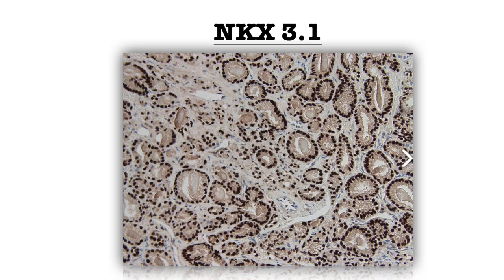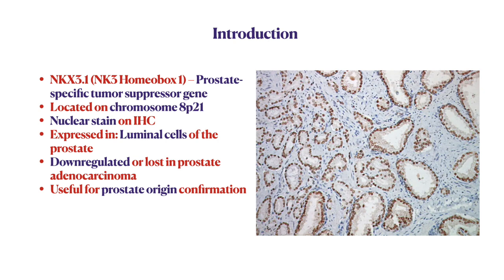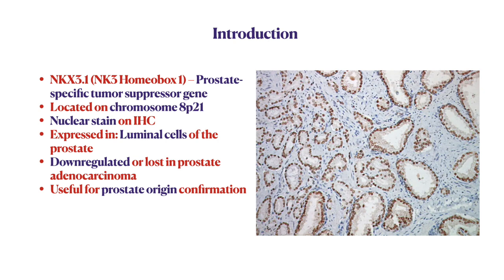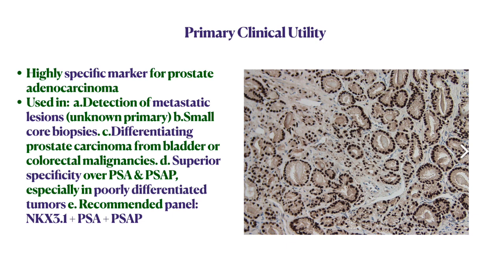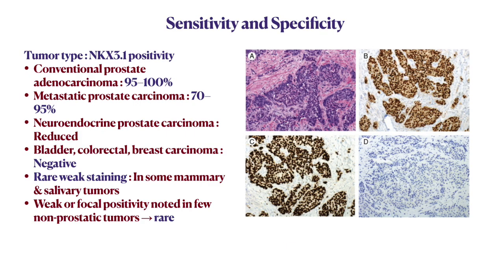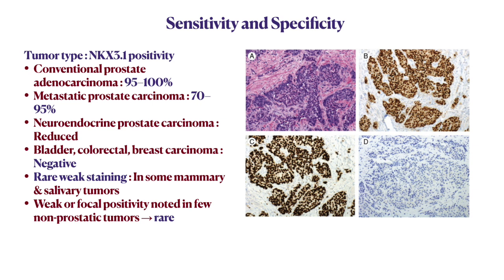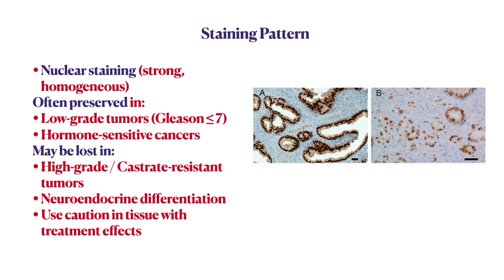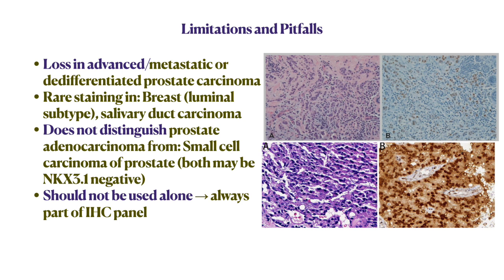NKX 3.1 IHC